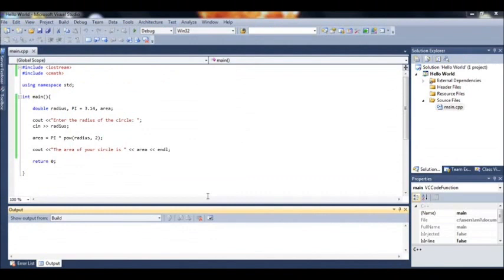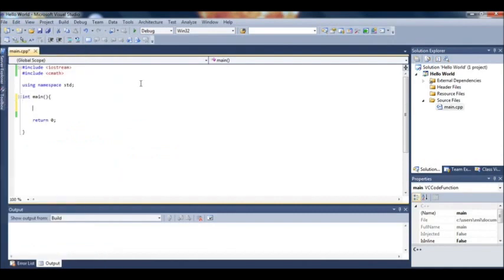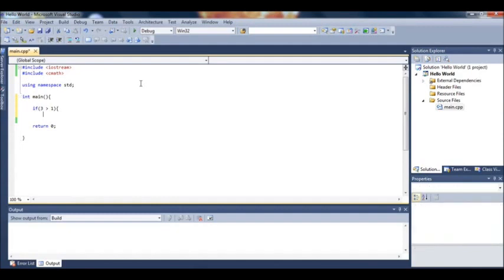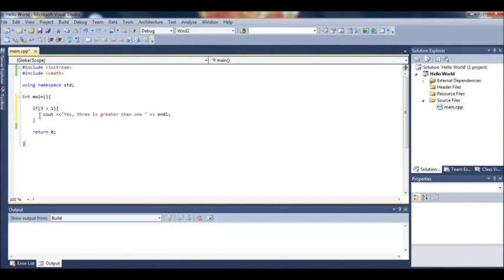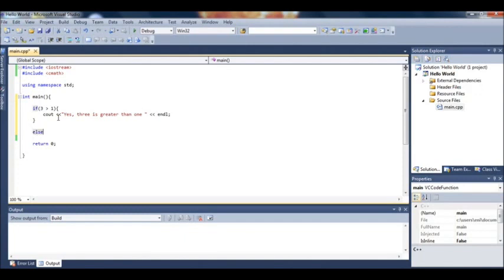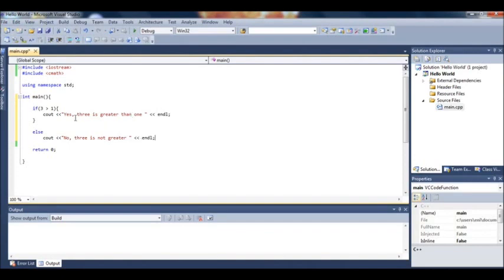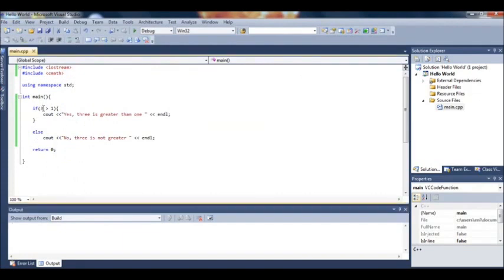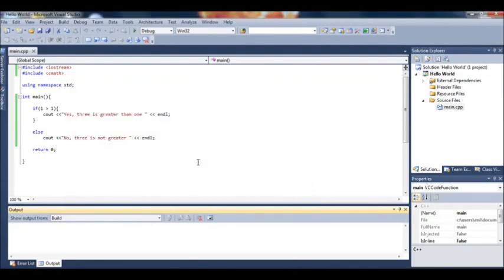Microsoft Visual C# Tutorial - Numeros aleatorios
short tutorial showing variables